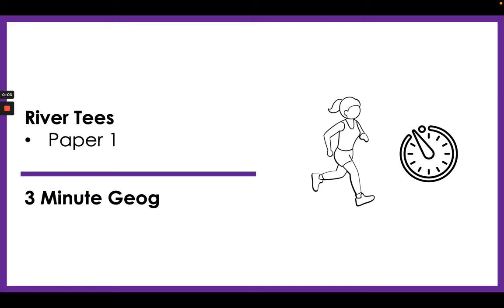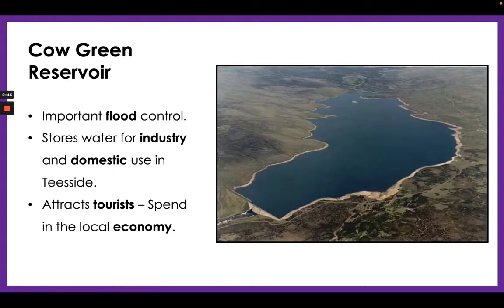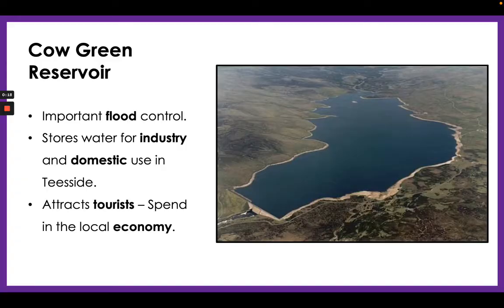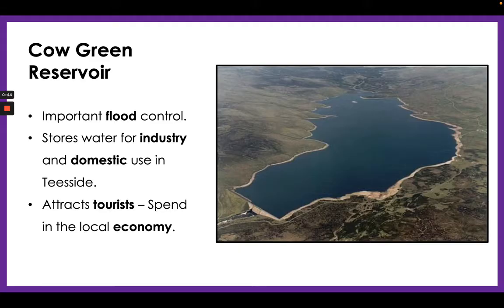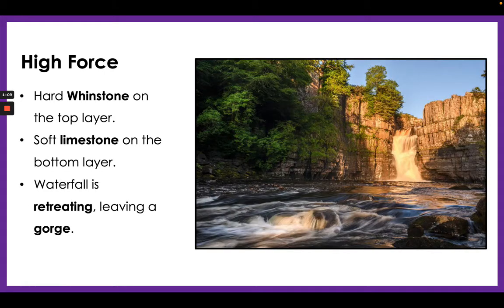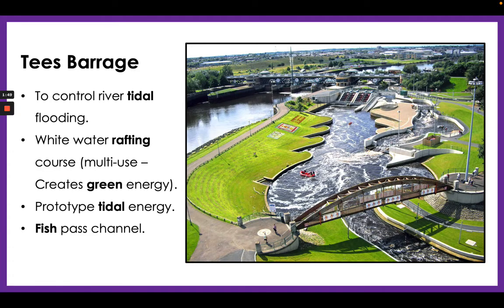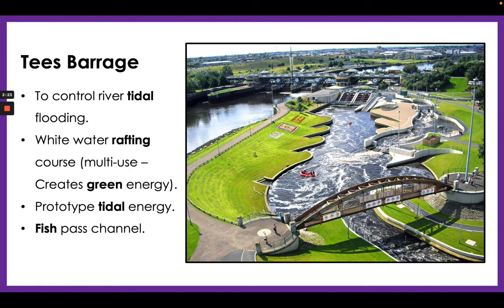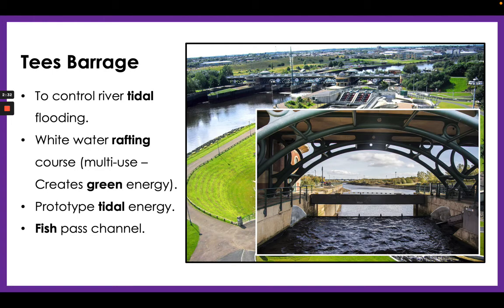3 Minute Geog!! River Tees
Don't be a fish out of water with the River Tees, take time for a three minute Geog!